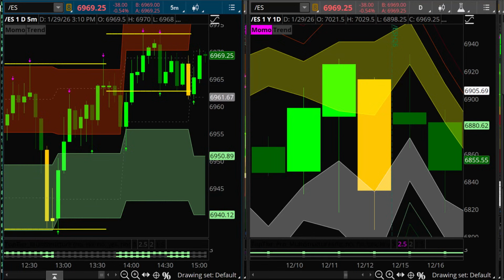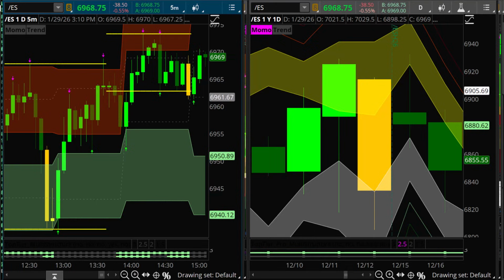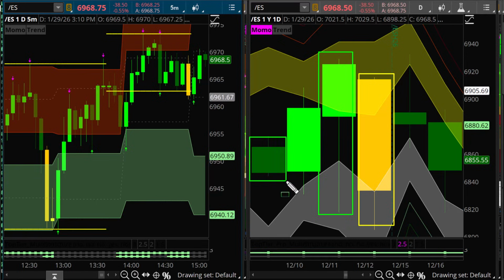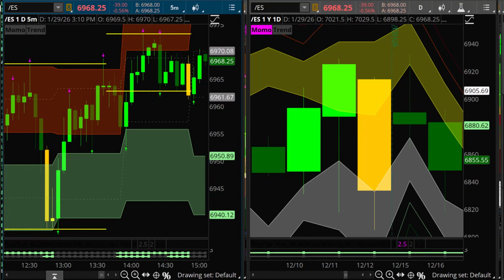The Secret Price Range Setup I Use Every Single Day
Most traders look at support and resistance the same way — price highs, lows, and trendlines. But what if the real edge isn’t price alone… it’s time and volatility?

In this video, Raghee Horner breaks down Price Movement Ranges (PMR) — a volatility-driven framework that reveals where price is statistically likely to stall, reverse, or exhaust based on how much it typically moves during specific hours and sessions.

You’ll learn the difference between Hourly Price Movement Ranges (HPMR) for day trading and Daily Price Movement Ranges (DPMR) for swing trading — and why not every hour or trading day behaves the same. By analyzing up to six months of historical volatility, these zones uncover support and resistance levels most traders never realize exist.

This approach helps you answer the questions that matter most in real time:
• Is today a high-volatility or low-volatility session?
• Has price already exhausted its typical move?
• Where should I be taking profits — or looking for entries?

Rather than guessing, PMRs give you objective, data-driven zones to structure trades with clarity and confidence.

⏱️ Timestamps
00:00 What price movement ranges really measure
01:16 Hourly vs daily volatility ranges explained
02:33 Why time-based support & resistance matters
03:38 Using PMRs for entries and exits
04:28 Why price moves “ping-pong” between zones
05:47 Why this can’t realistically be done manually
06:39 What symbols PMRs work best on
07:14 Why the data must be updated monthly
08:15 Where traders can access PMRs

Join our entire team of pro traders every day in our Live Trading Room